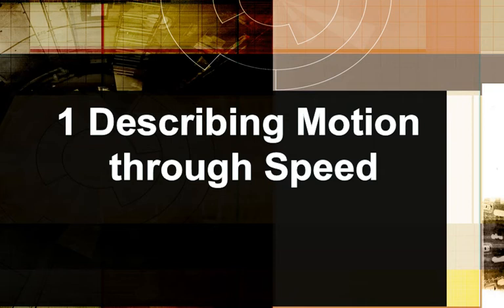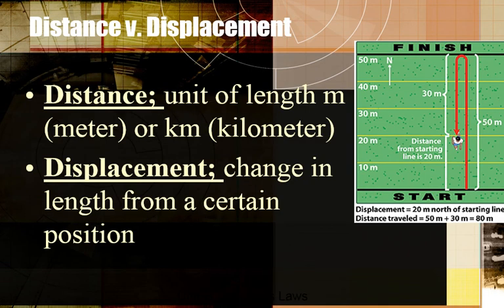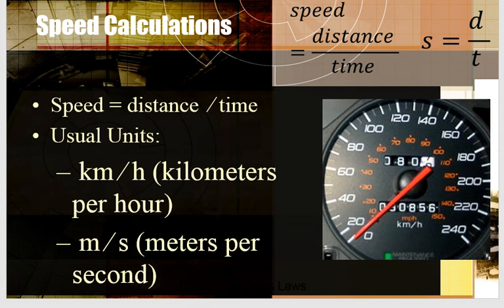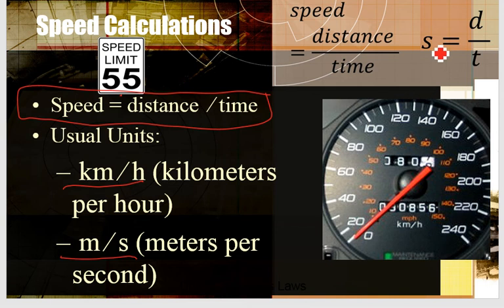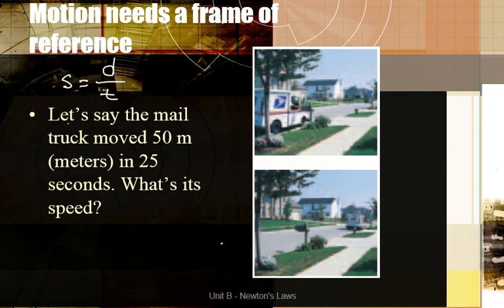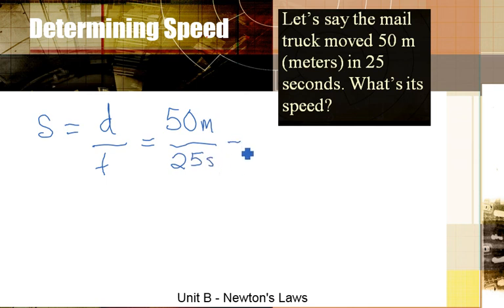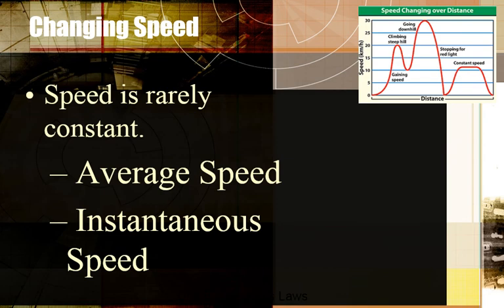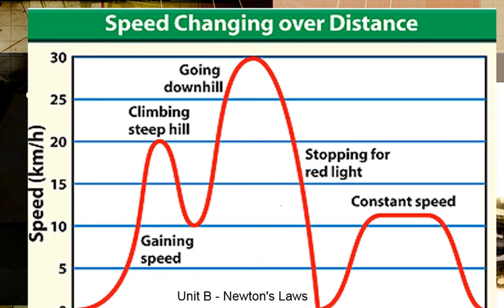Introduction to Motion & the Speed Equation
This video goes over the basics of motion including displacement, distance, and speed.